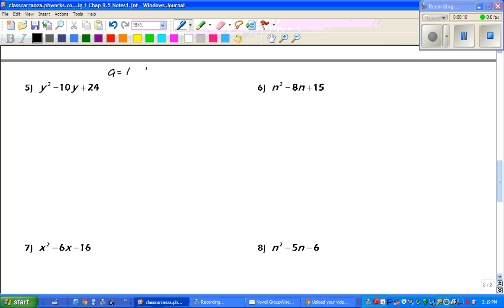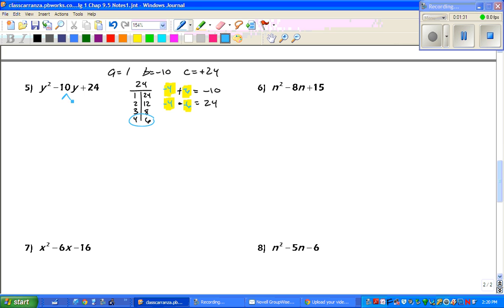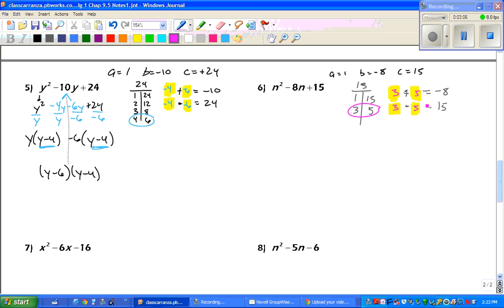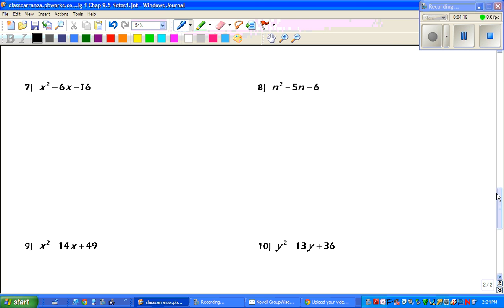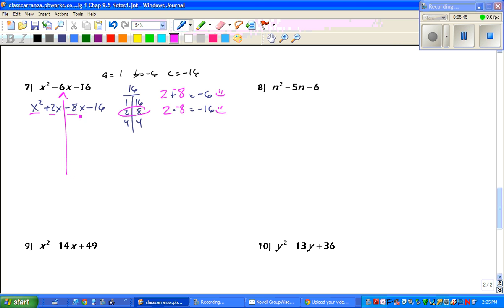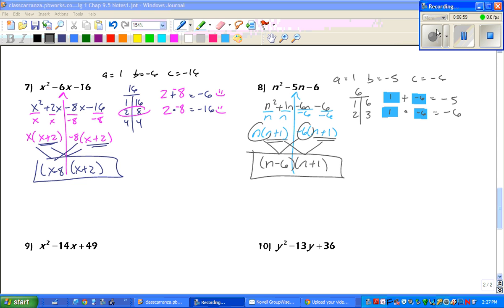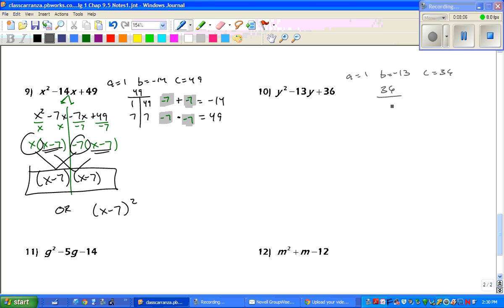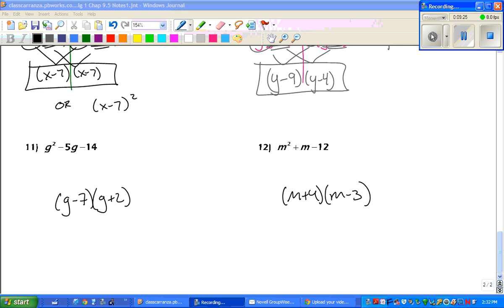AT Alg 1 Chap 9.5 Notes Video 2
ATHS Alg 1 Chap 9.5 Notes - Factoring a Quadratic Trinomial into Two Binomials - Ms. Carranza & Mr. Grice's Algebra 1 Class